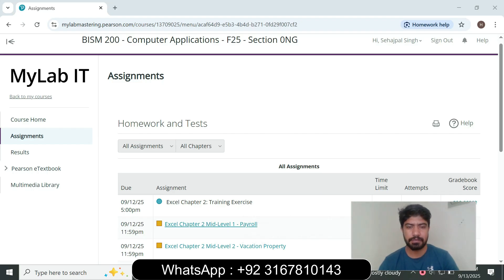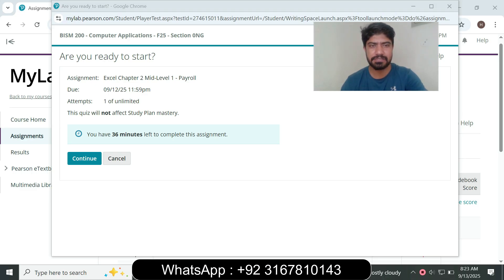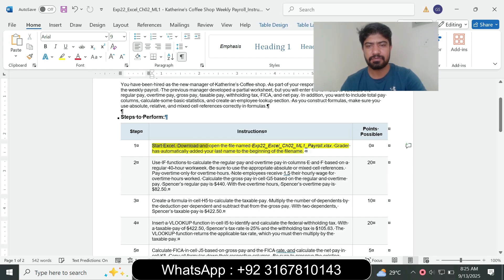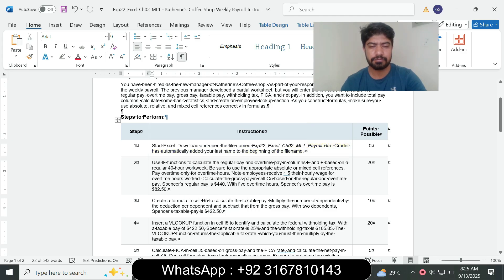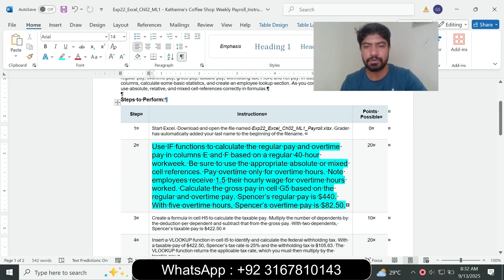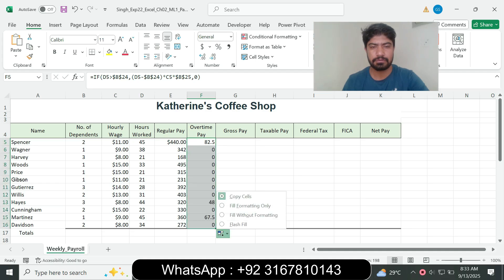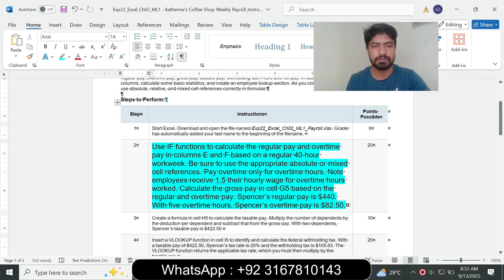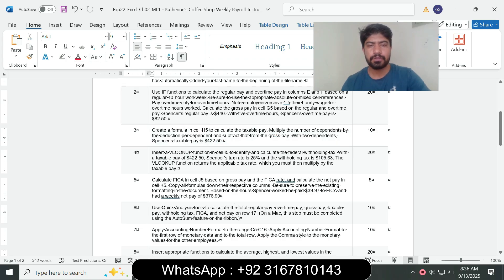Exp22_Excel_Ch02_ML1 - Katherine's Coffee Shop Weekly Payroll |Excel Chapter 2 Mid-Level 1 - Payroll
Exp22_Excel_Ch02_ML1 - Katherine's Coffee Shop Weekly Payroll
Exp22_Excel_Ch02_ML1 - Katherine's Coffee Shop Weekly